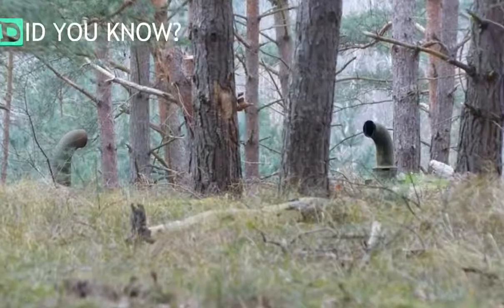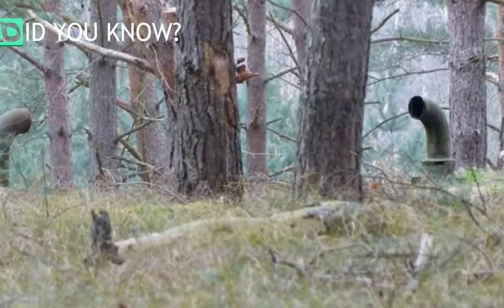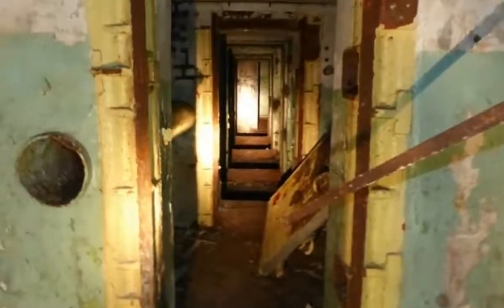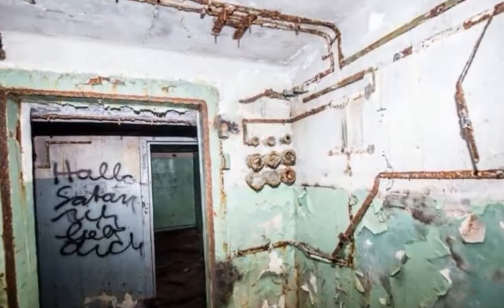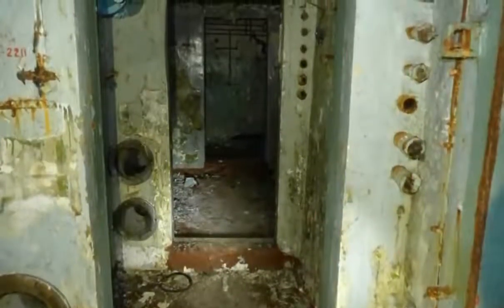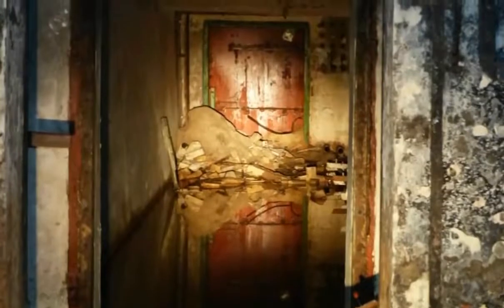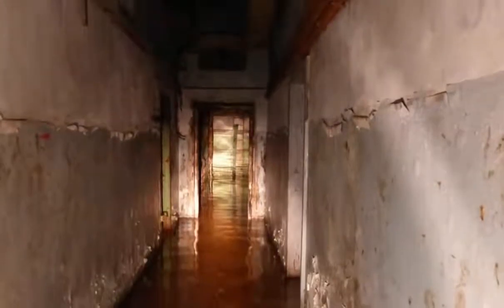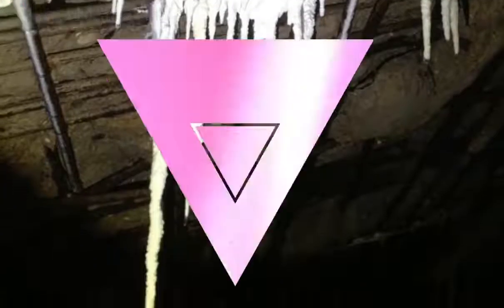Two Guys Noticed These Pipes Sticking Out Of The Ground , They Never Expected This To Be Underneath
Two men in Germany were out exploring the fields when they found two pipes sticking up from the ground in the middle of nowhere. What they discovered is nothing short of amazing.